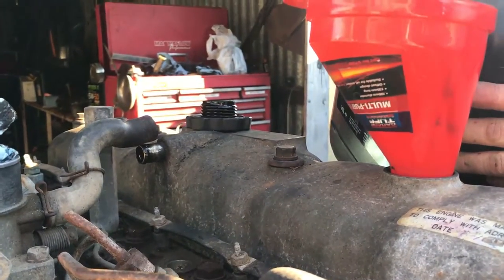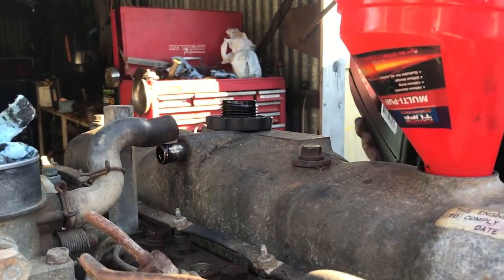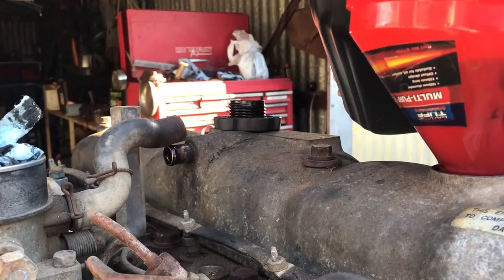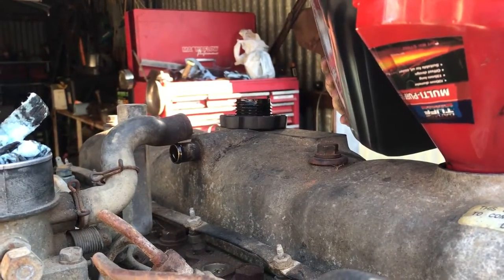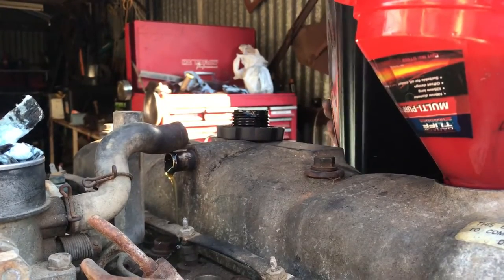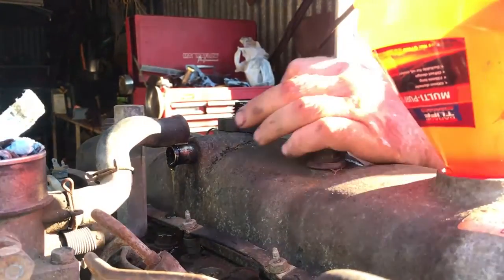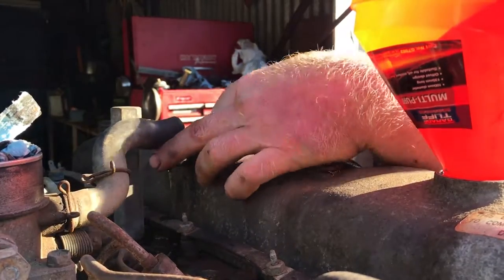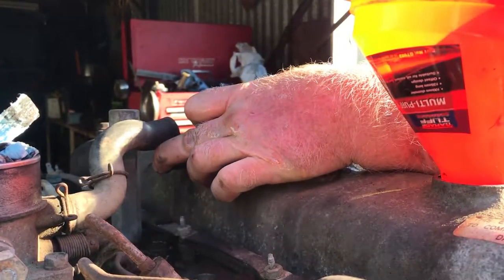Toyota 2H Engine.. filling with oil too fast causes hydrolock